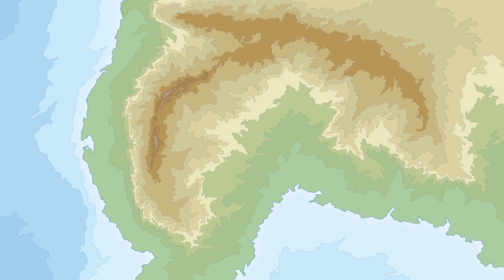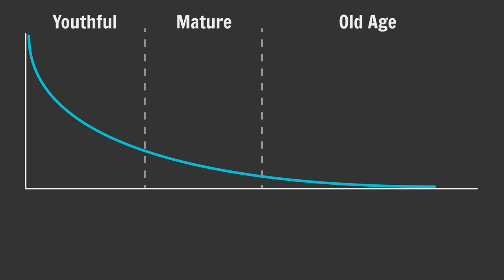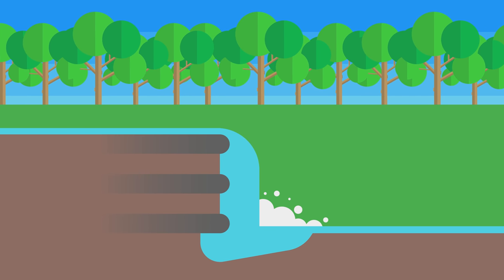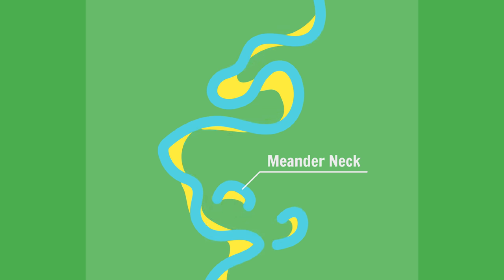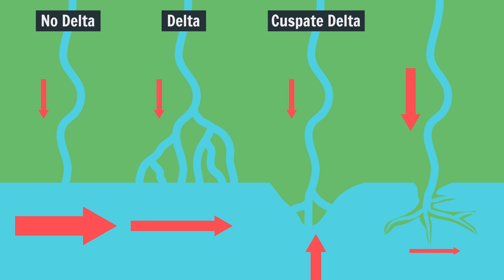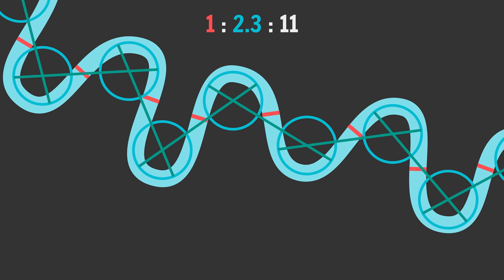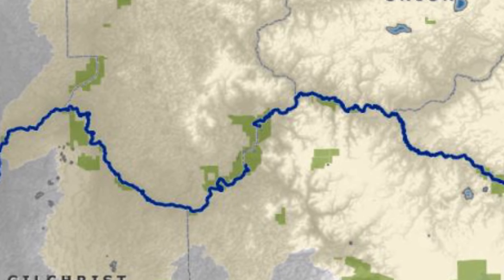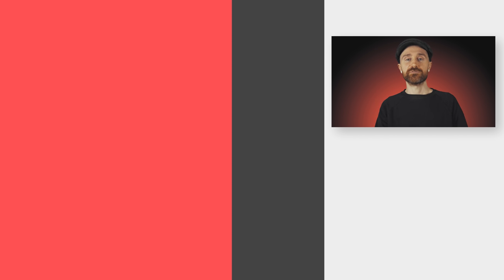How To River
SPECIAL THANKS PATRONS:

A3ulez
Alexander Roper
Andrew P Chehayl
Ben McFarlane
JJ Albrecht
Johan Spaedtke
John Hooyer
Lichen
Nicolás Torres
P'undrak
Patrick Kruse
Reno Lam
Ripta Pasay
Sean M
Slorany
Spencer Brownlee
Terrablae
Usedwashbucket
World Anvil

TIMESTAMPS:

00:00 Intro
00:03 Method
01:45 Features
06:43 Lakes
07:17 Maths
08:44 Exotica
10:40 Outro - Campfire Blaze